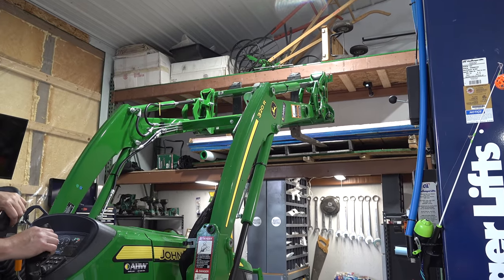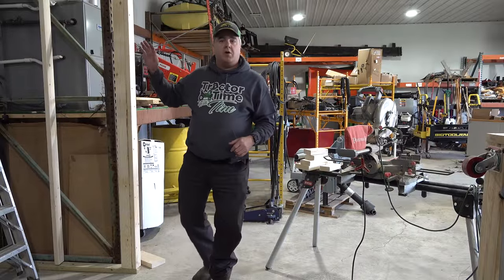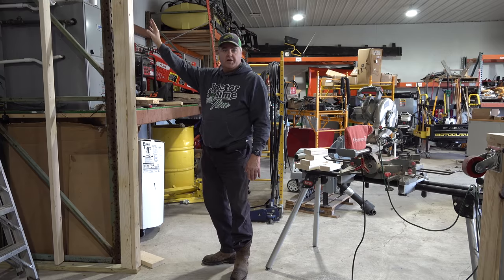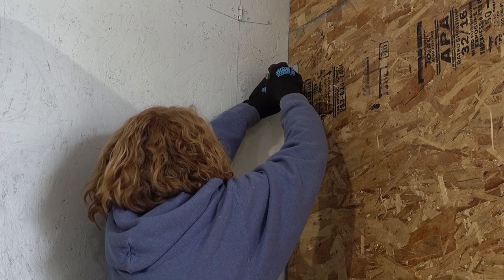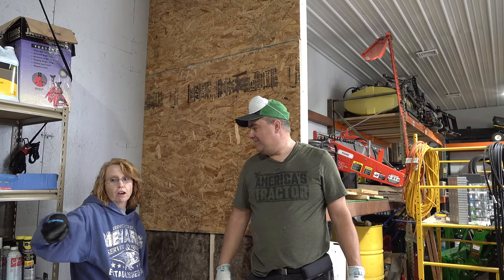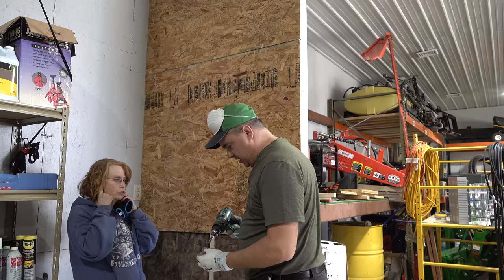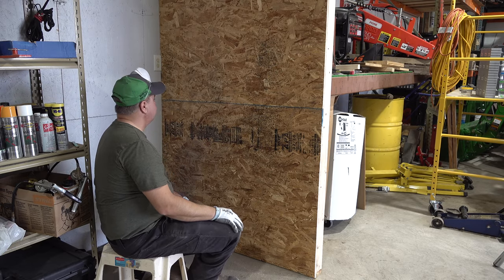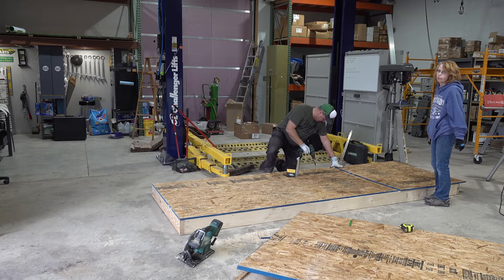Building a Hose Storage System for Our Shop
Too many hydraulic hoses! Tractor Time with Tim organizes the shed by building a door to hide the extra hydraulic hoses.